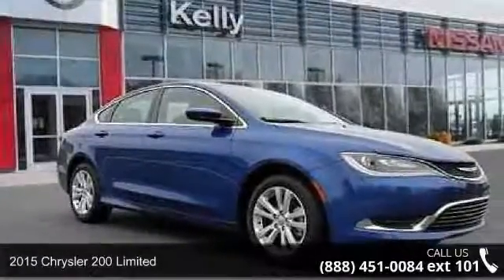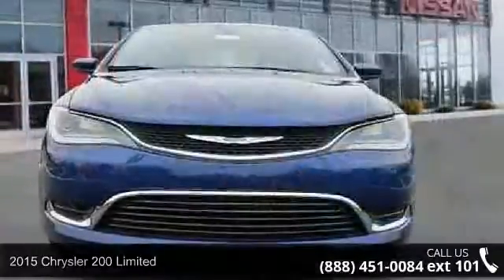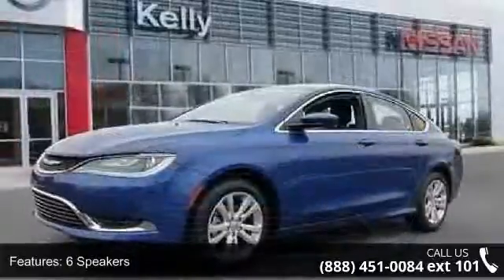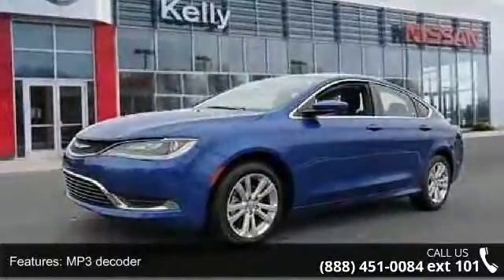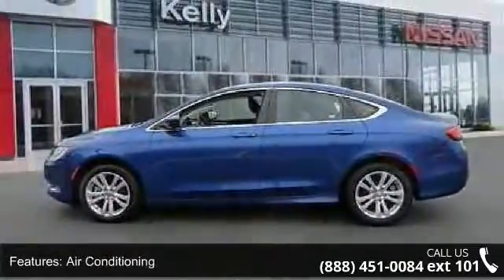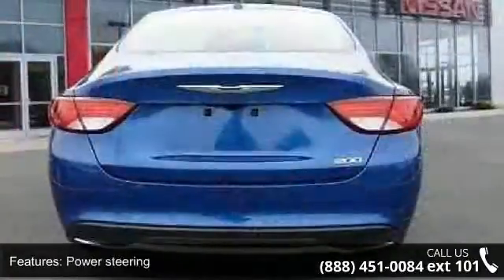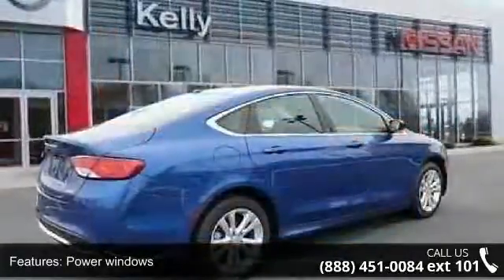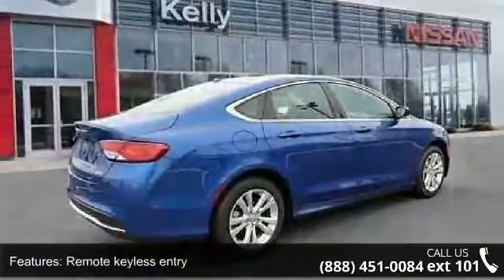2015 Chrysler 200 Limited - Kelly Car - Emmaus, PA 18049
KELLY Certified, One Owner, Bluetooth- Hands-Free Phone System, Clean Vehicle History - No Accidents, 2 Keys, Alloy Wheels, a 3 Day Money Back Guarantee, Keyless Entry, Power Equipment Package, No Open Recalls, and Fully Serviced with Brand New PA Inspection. Our Risk Free story includes: 1) 3 day or 150 mile money back guarantee. 2) 30 day or 1500 mile replacement guarantee. 3) We'll show you our 150 point inspection in writing, and signed by one of our factory certified technicians. 4)  We've been in the Lehigh Valley since 1967, we'll be here tomorrow. 5)  Live Market Pricing:  To assure you of the best value for your dollar.***Kelly Nissan in Easton - Your New Nissan and Used Car Dealer Serving Easton, Nazareth, Allentown, Emmaus, Phillipsburg, Bethlehem, and the Pocono's***